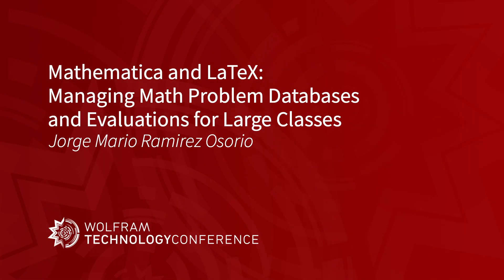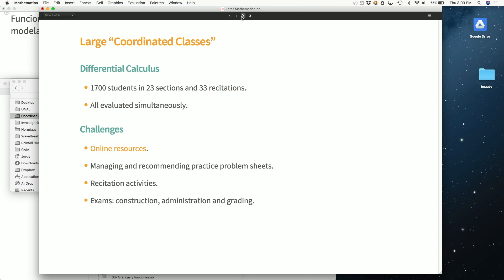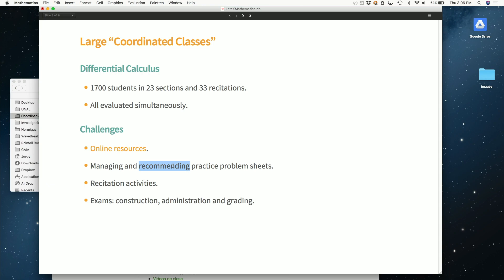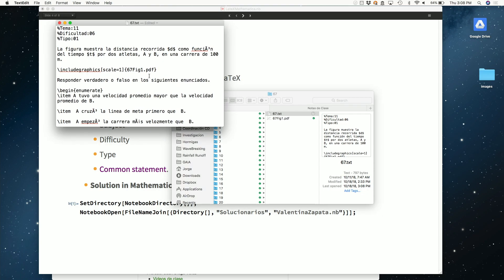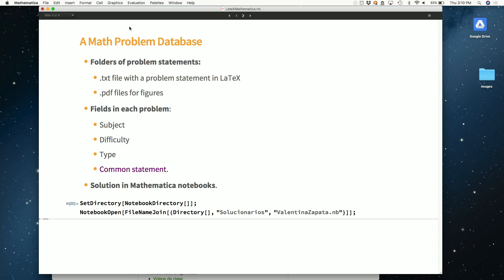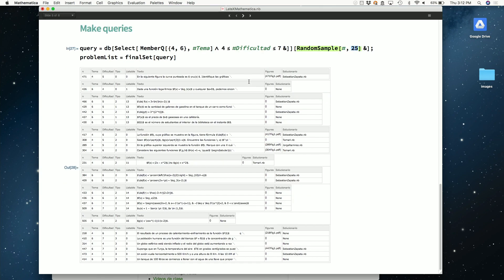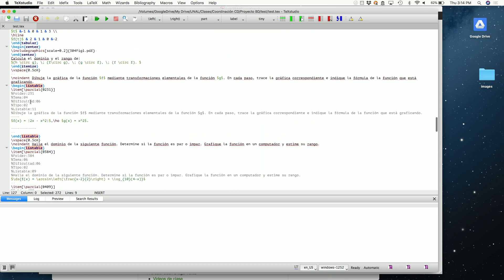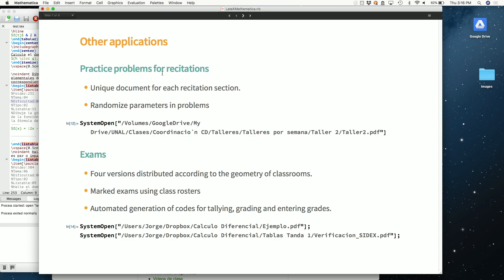Mathematica and LaTeX: Managing Math Problem Databases and Evaluations for Large Classes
Speaker: Jorge Ramirez